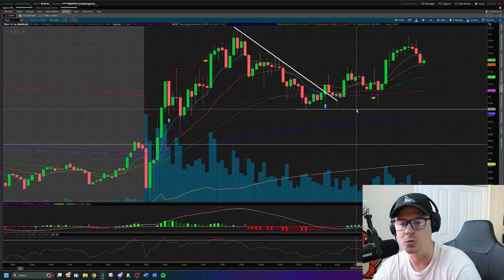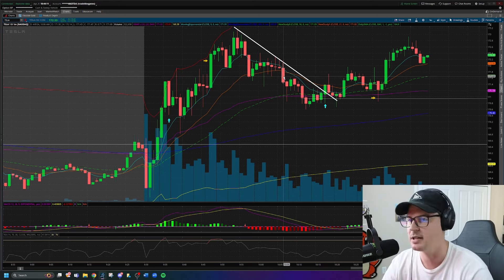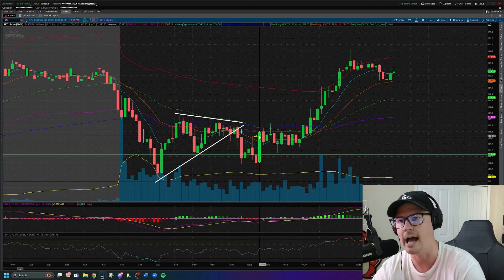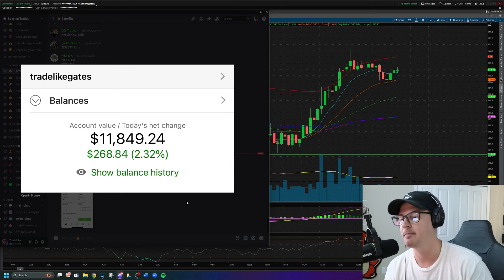$1,000 Account Challenge: Day 68 - CUT THE LOSERS FAST!!!